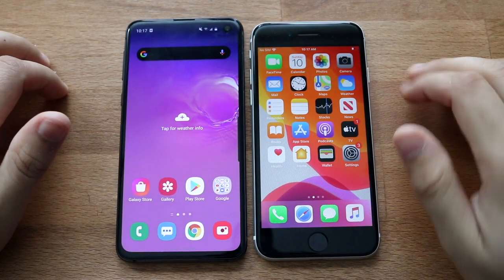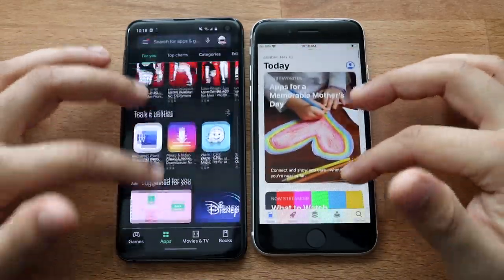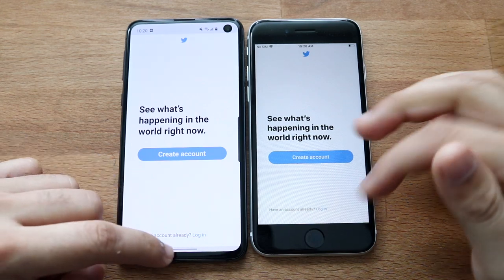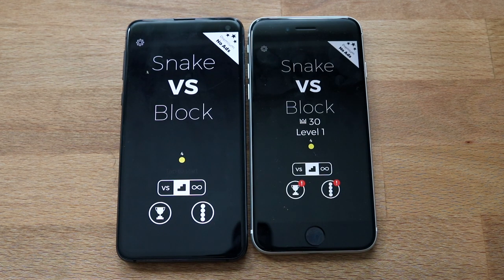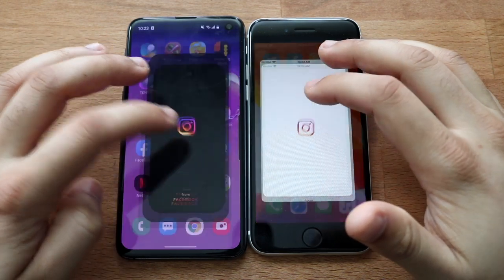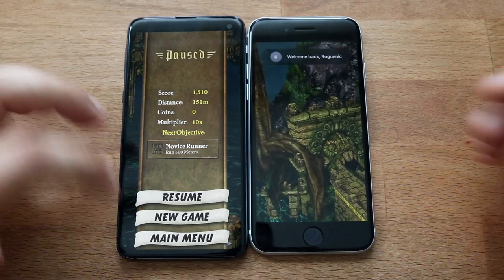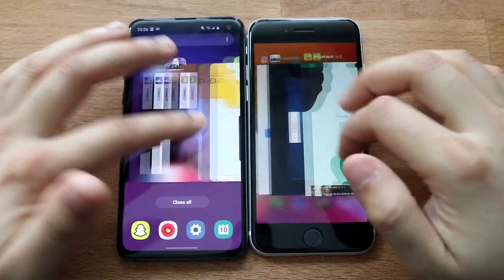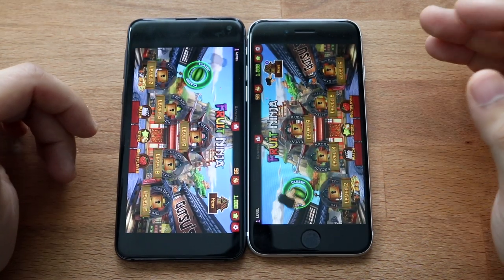iPhone SE (2020) Vs Samsung Galaxy S10e SPEED TEST!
The iPhone SE (2020) just came out, so how does it hold up against the Samsung Galaxy S10e in this speed comparison!